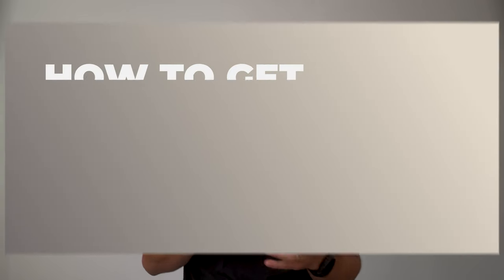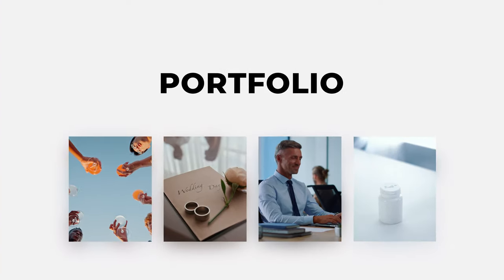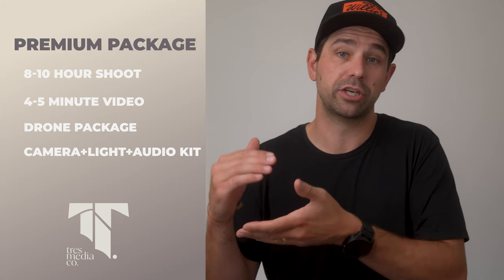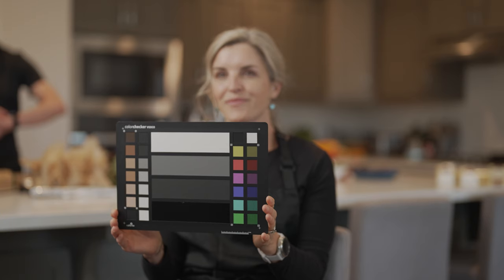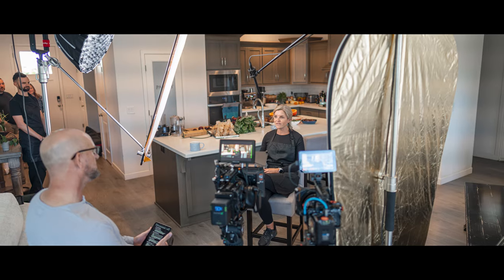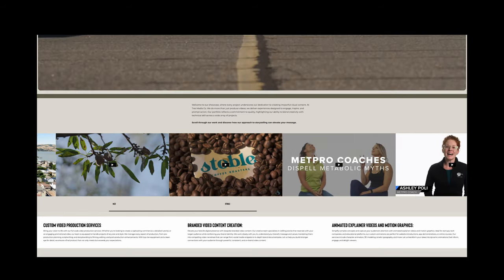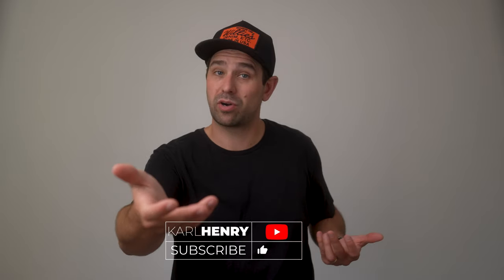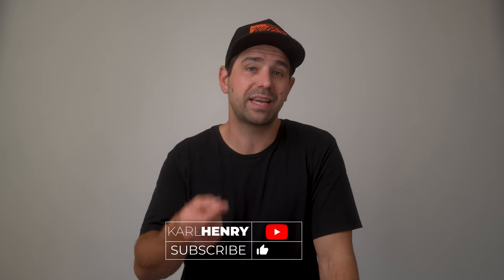How to Get New Video Clients | Tactics, Pricing, and Building Packages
How to Land More Video Clients in 2025: Niches, Packages, and Marketing Strategies
In this video, we dive into effective strategies to attract new video clients in 2025. Whether you're a novice or looking to scale your business, we discuss how to find your niche, create pricing packages, and market your services successfully. Learn how to offer tiered packages, set competitive yet fair pricing, and enhance your online presence to stand out in the crowded market. We'll also cover proactive outreach, building professional relationships, and providing ongoing value to clients. Don't miss these actionable tips to grow your video business!

00:00 Introduction and Overview
00:17 Finding Your Niche
00:57 Building Service Packages
02:37 Effective Pricing Strategies
04:22 Marketing Your Video Services
04:44 Leveraging Social Media Platforms
04:57 Creating Engaging YouTube Content
05:33 Engaging with Your Audience
05:40 Using Targeted Ads Effectively
06:15 Actively Reaching Out to Clients
06:40 Building Professional Relationships
07:39 Offering Added Value to Clients
08:48 Final Thoughts and Consultation Offer

Sony a1
Sony a7C
Sony a6600
Sony a6100
Sony a6000
Aputure Lights (2023)
MC Pro
LS 600d Pro
MC
Accent B7c
LS 600d
LS 300d II
MC 4-Light Travel Kit
MT Pro
LS 300x
LS 600x Pro
LS 1200d Pro
LS 600c Pro + F10
amaran 200x S
Accent B7c 8-Light Kit
amaran 300c
amaran COB 60x S​​​​​​​​​​​​​​​​​​​​​​​​​​​​​​​​
Sony Lenses (2023)
Sony FE 50mm f/1.8
Tamron FE 28-75mm f/2.8 Di III VXD G2
Sigma FE 24-70mm f/2.8 DG DN Art
Sigma FE 35mm f/1.4 DG HSM
Sony FE 35mm f/2.8 ZA​​​​​​​​​​​​​​​​
Other Cinema Camera Items (2023)
Sony FX3
Blackmagic Design Pocket Cinema 4K
Sony FX6